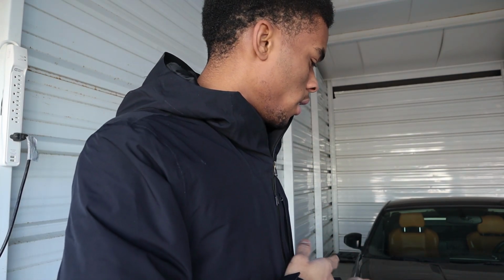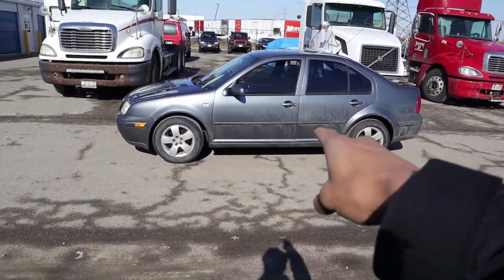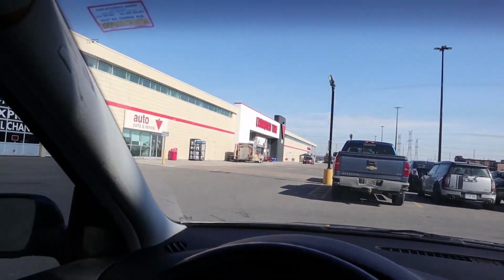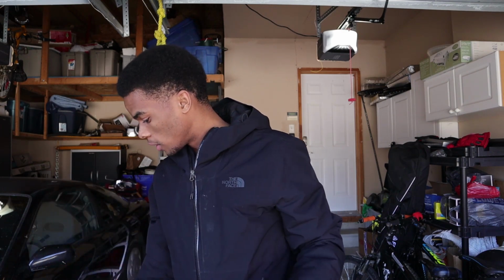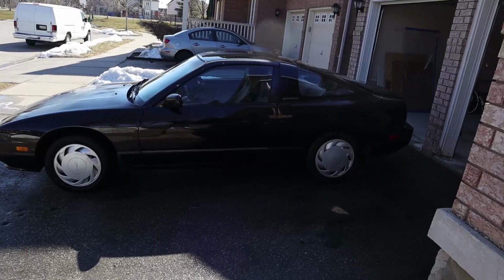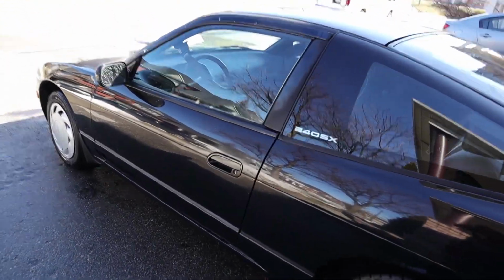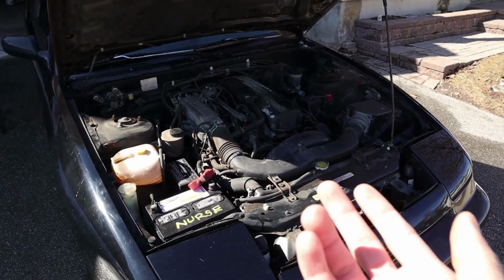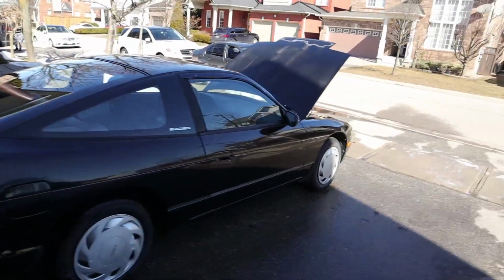I bought the most PERFECT 240sx.. S13 Hatch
Introducing.. ANOTHER car.. This time one i'll make content on. we're back.